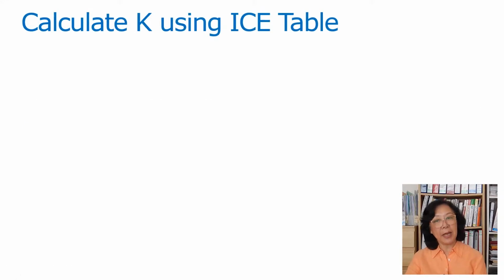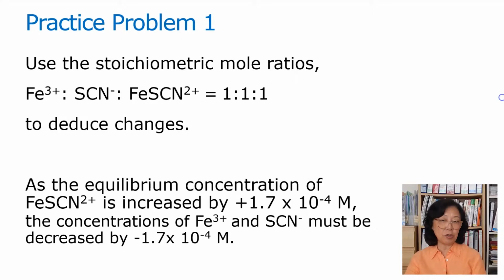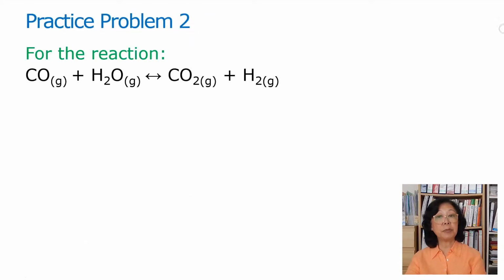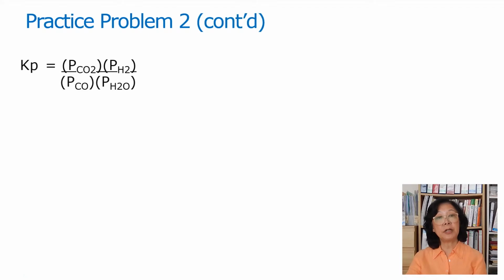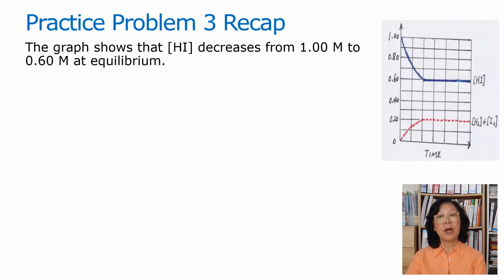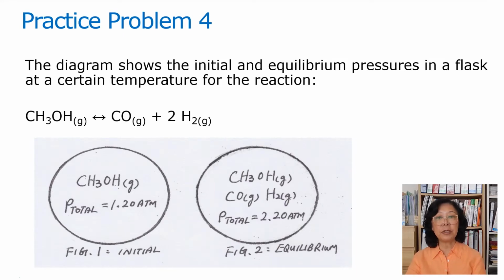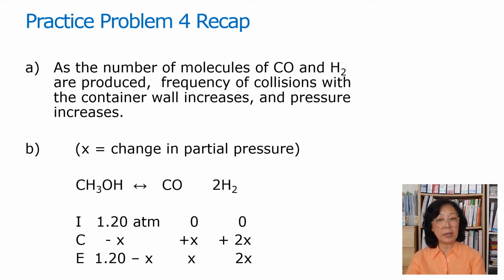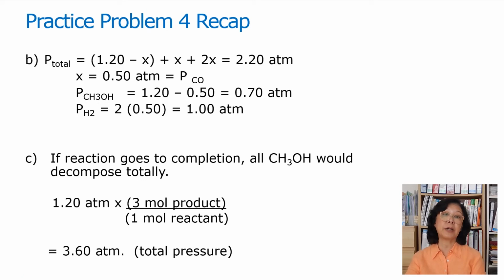MLCA - Module 11 (Part 3) - Chemical Equilibrium: Calculating Equilibrium Constant or Concentrations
Module 11 (Part 3) - Chemical Equilibrium
Calculating Equilibrium Constant or Equilibrium Concentrations

College board expected learning outcomes:

LO 6.5 The student can, given data (tabular, graphical, etc.) from which the state of a system at equilibrium can be obtained, calculate the equilibrium constant, K.

LO 6.6 The student can, given a set of initial conditions(concentrations or partial pressures and the equilibrium constant, K, use stoichiometric relationships and the law of mass action (Q equals K at equilibrium) to determine qualitatively and/or quantitatively the conditions at equilibrium for a system involving a single reversible reaction.